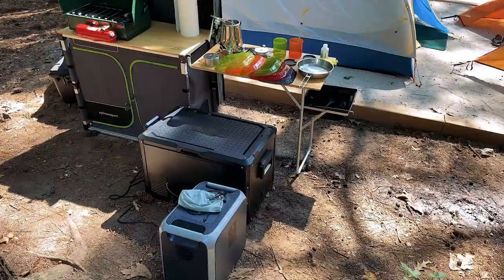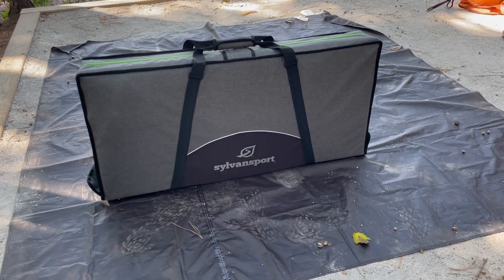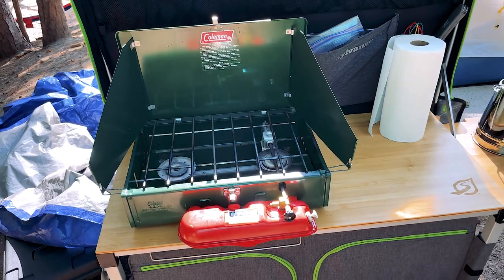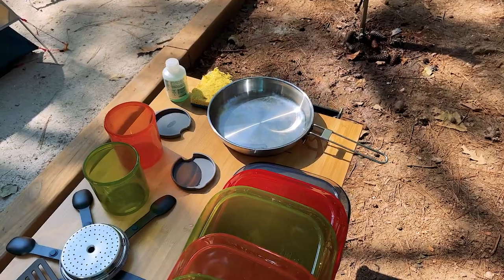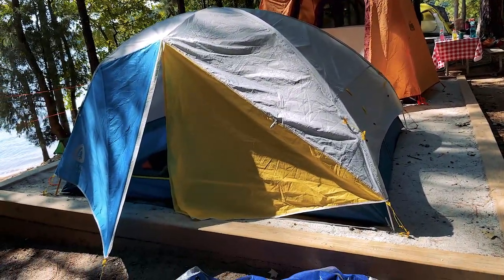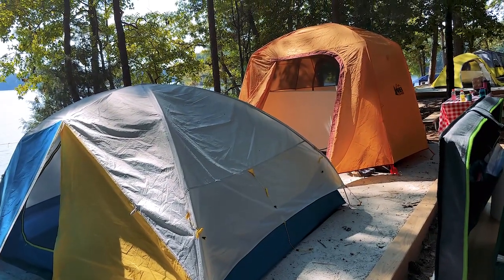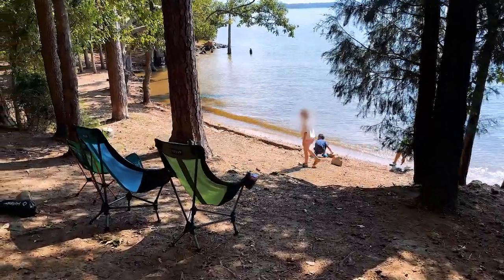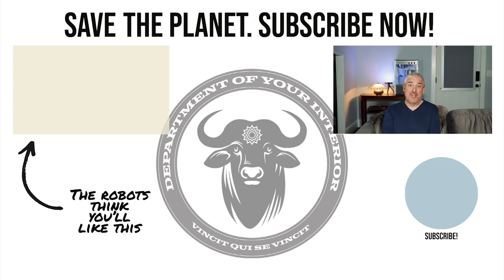Family Car Camping Setup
As backpackers and lightweight campers, it took a bit of refining to enjoy the luxury afforded by car camping. Here's our setup for a family of 5 from a recent camping trip.

Gear shown in the video:

Bluetti Power Bank
ICECO Portable Fridge
Camping Plate and Cup Set (kind of pricey but like how they nest and good quality)
Stanley Pot and Pan Set (worth the cost)
Knife Set
Coffee Percolator
Camp Kitchen (so cool)
Magnetic Flatware
Plano boxes
USB-C Rechargable Lantern
SD Tent (we have the 2 and 4-person versions)
Sleeping bag liners (yes, silk is expensive but really nice, watch for sales)